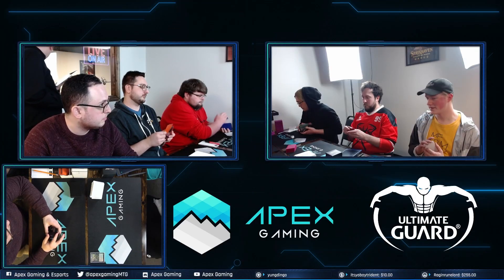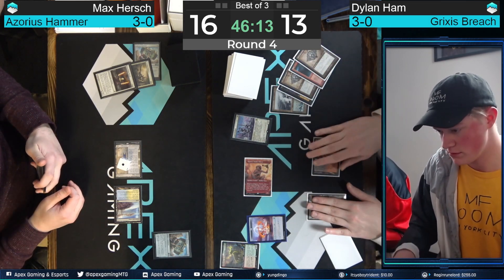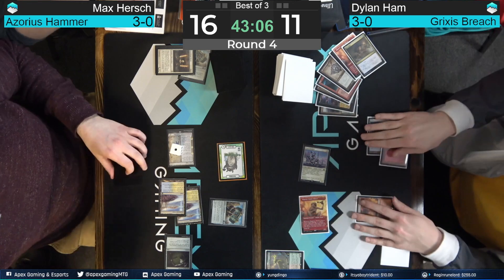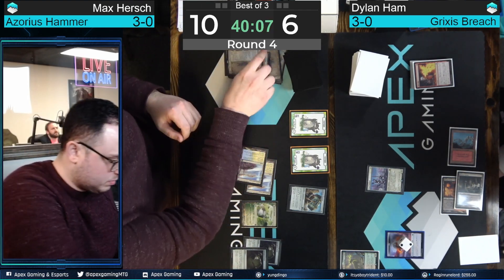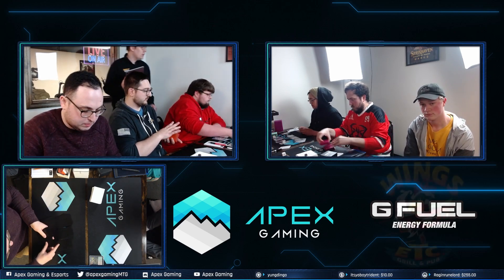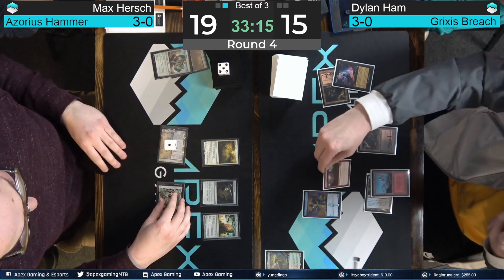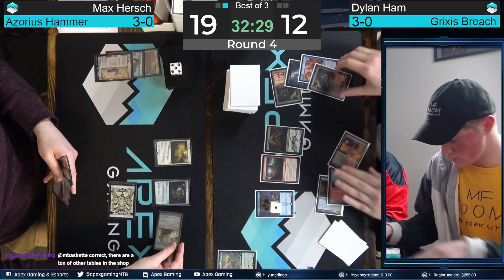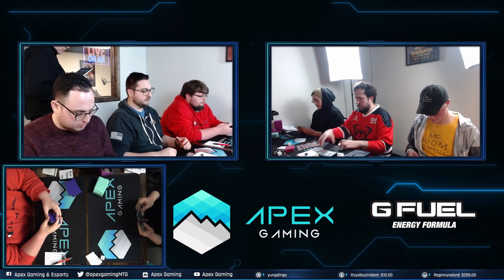Azorius Hammer vs Grixis Shadow | $10000 Modern Apex Gaming Invitational | Round 4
*Spoiler Warning* This is a link to the standings and decklist for the tournament. If you don't want to know who won the tournament yet, don't click!